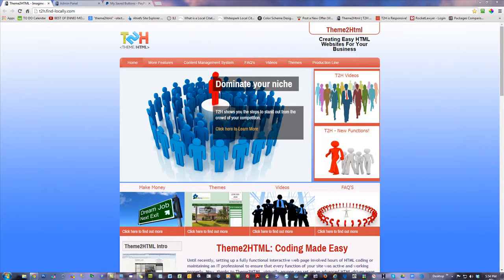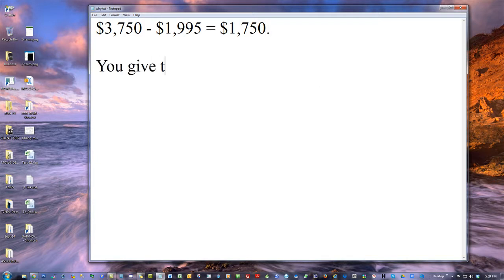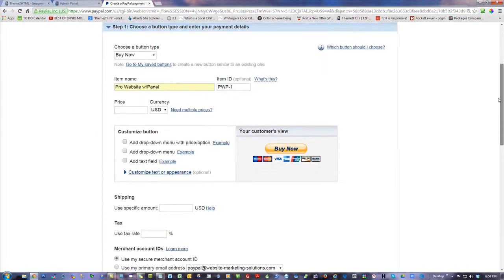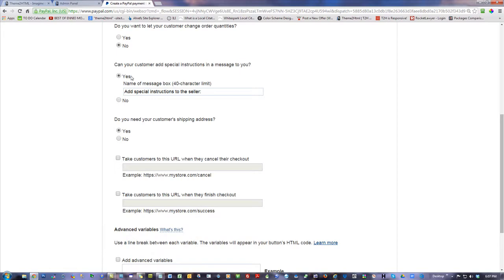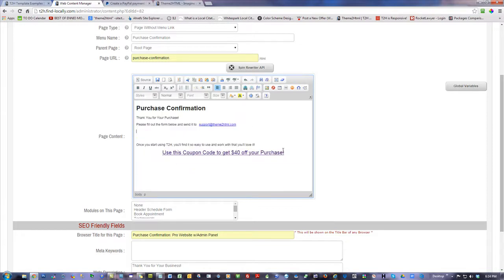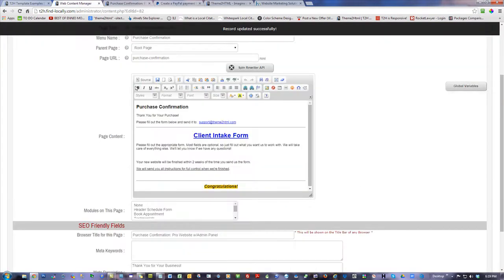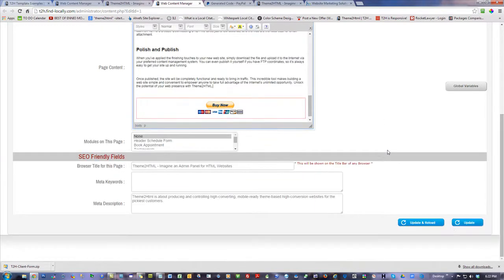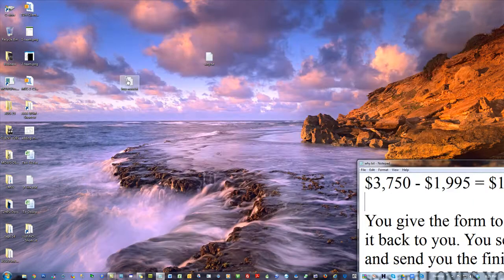Make PayPal Button for T2H Websites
If you have never made a PayPal button, this video is for you! It also shows you the great value of marking a service up and selling that, while letting others do the work.